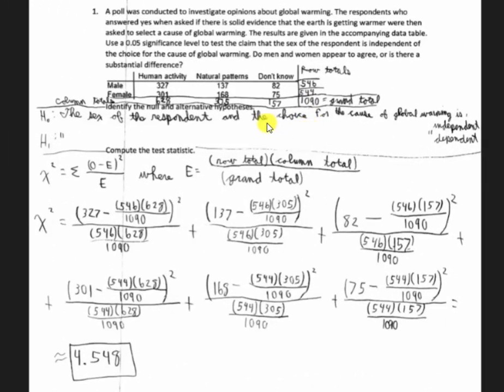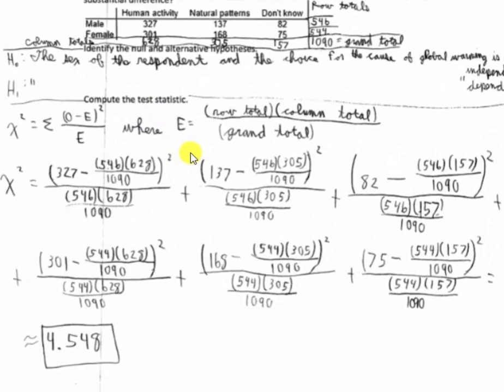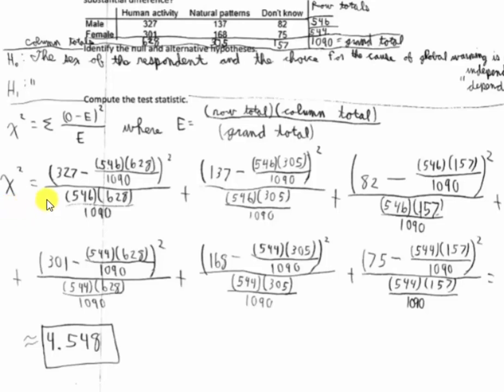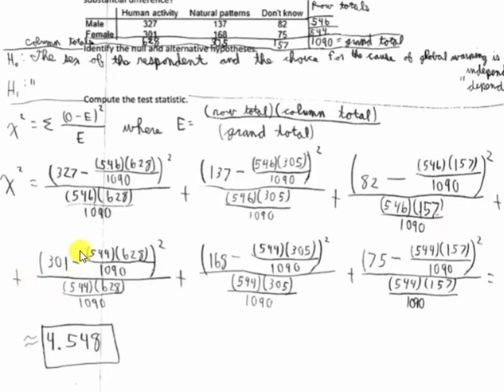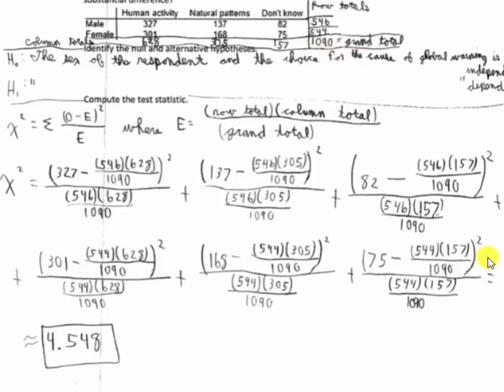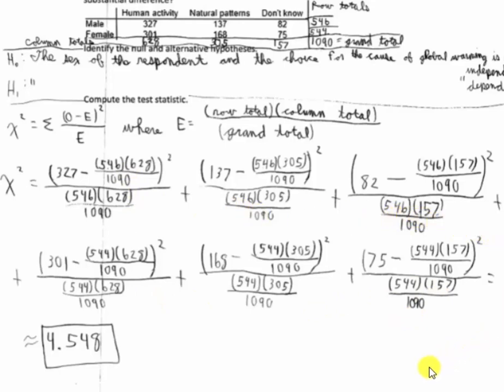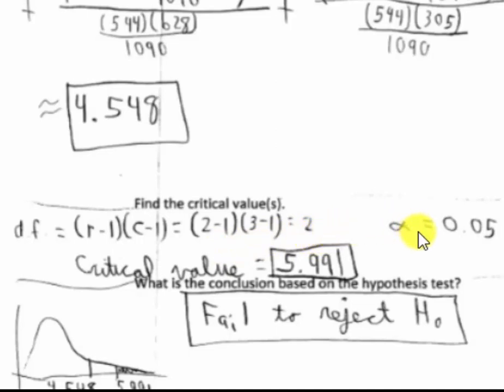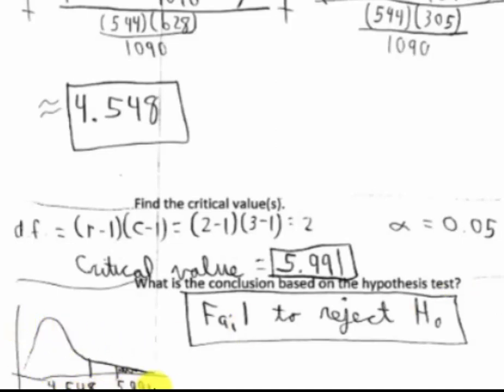Conducting a Chi Squared Test